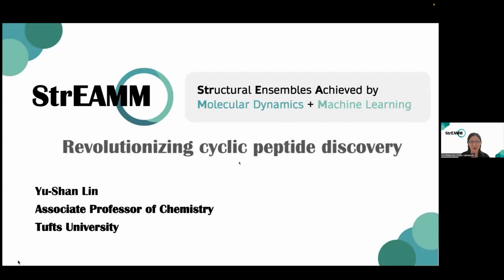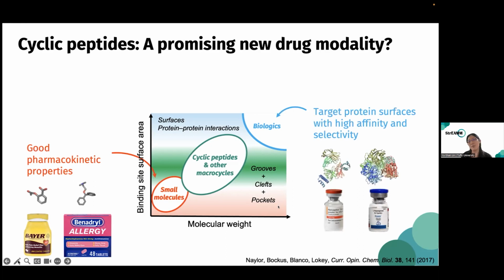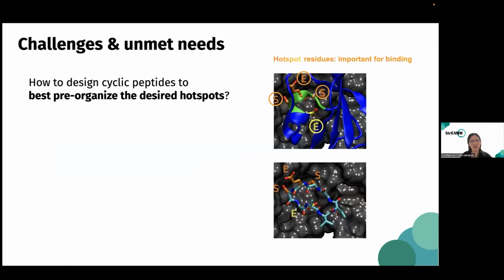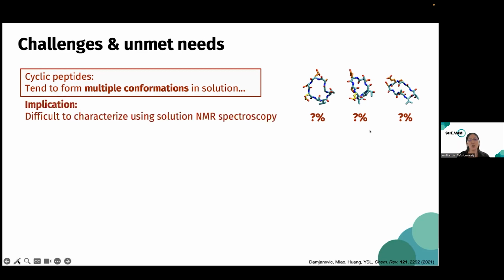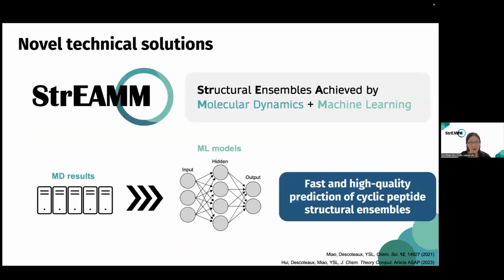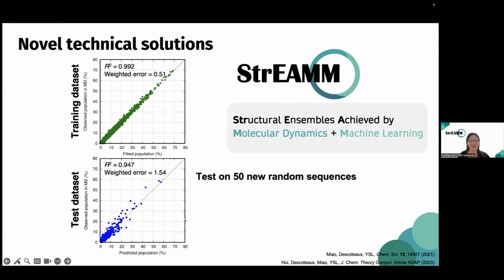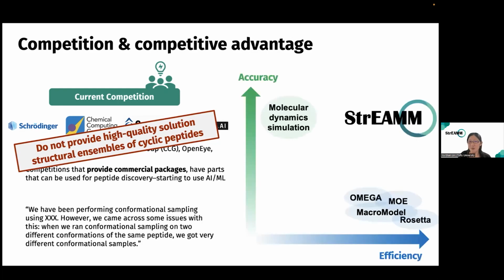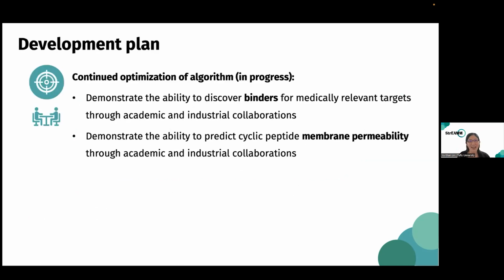Equalize 2023 Pitch | Yu Shan Lin, Tufts University